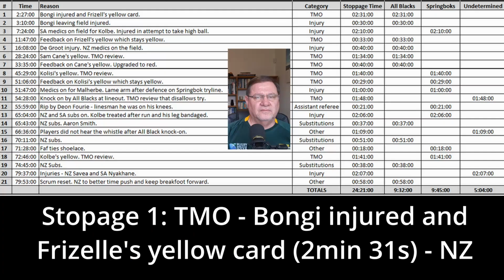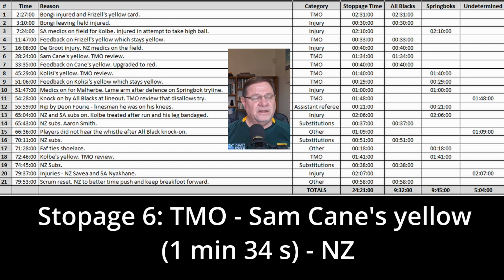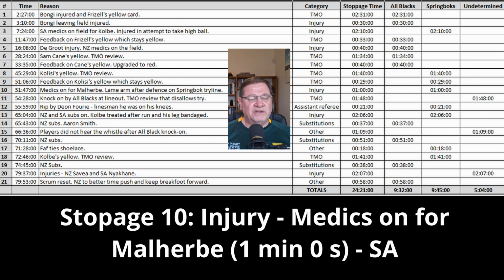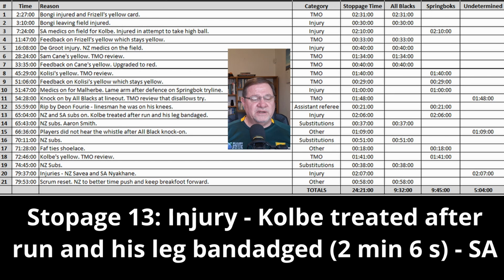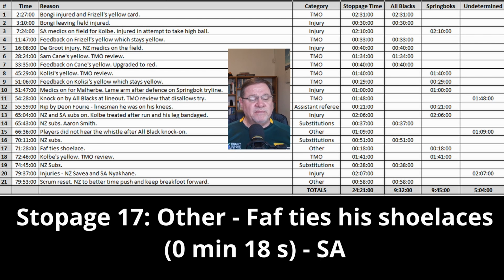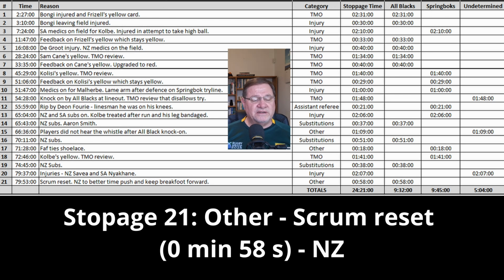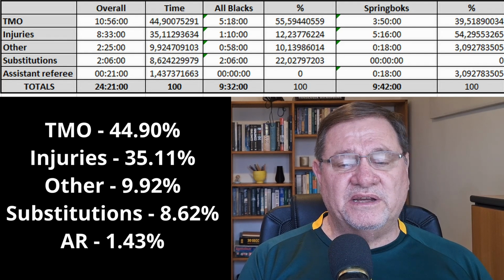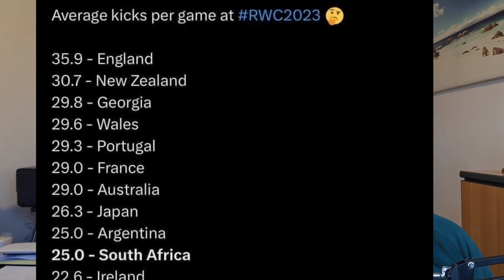Springbok Mythbusters - Rugby World Cup 2023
Ever wondered if the Springboks deliberately slow down the game, kick more than other teams, or avoid quick ruck ball? Join me in this eye-opening video of Springbok Mythbusters as I unravel the truth behind these common misconceptions surrounding the 2023 Rugby World Cup champions!

After their triumphant victory in France, the South African Springboks have faced a barrage of myths about their unique style of play. Are they really slowing down the game to cater to their forward-dominant approach? Do they kick more than other teams, or is there more to their strategic gameplay? And what about the notion that they don't engage in quick ruck ball?

In this video I will debunk many of the myths of the way the Springboks play by doing a detailed analysis of their epic final win against the mighty All Blacks